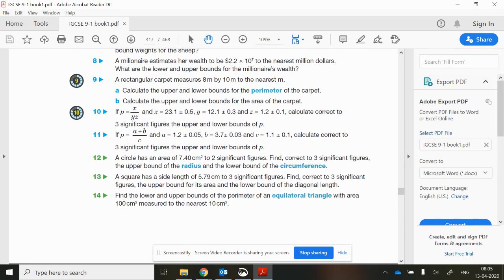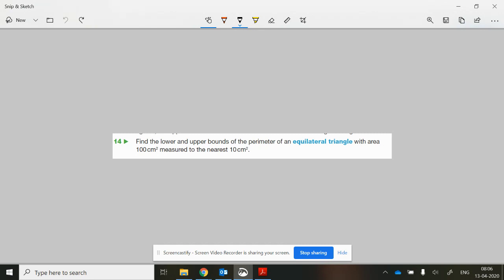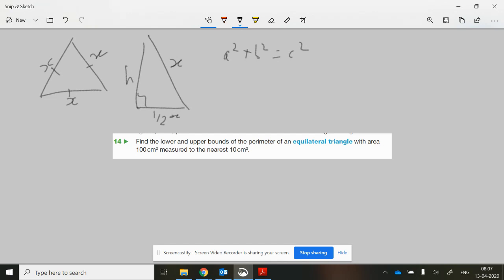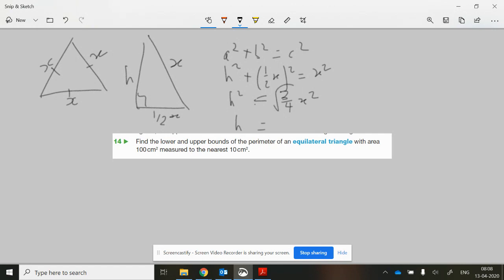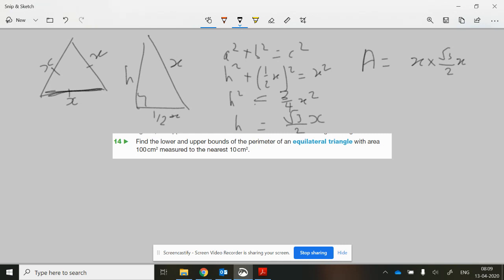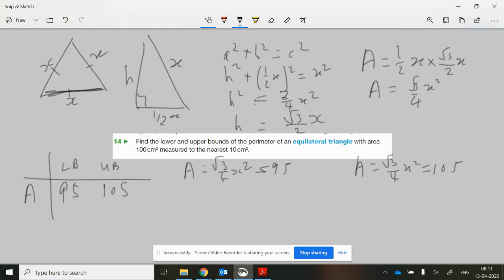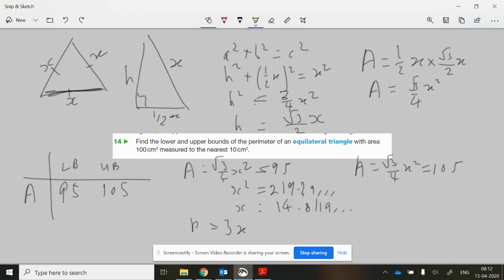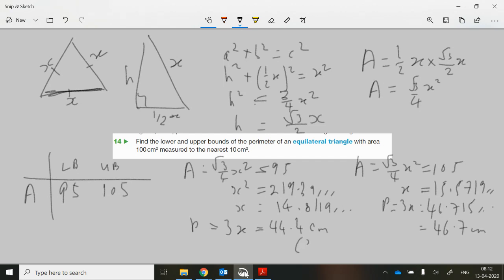IGCSE Maths: lower and upper bounds, hard question, p309 Ex3* Q14 (GTU)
This is help for a challenging higher level question from the Pearson Edexcel course book 1, Unit 5, Number.